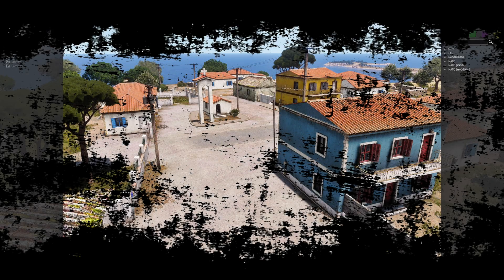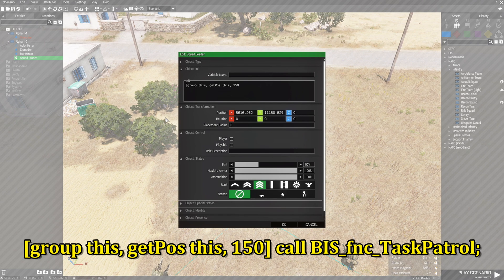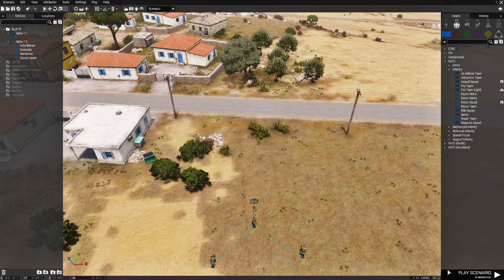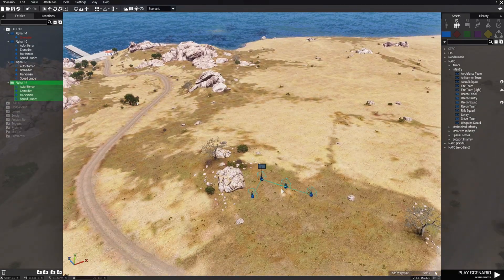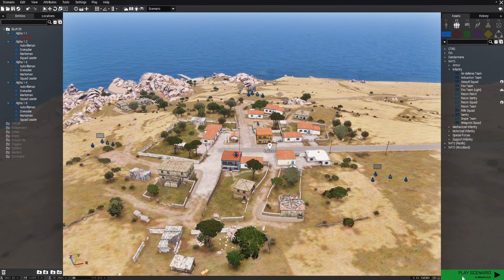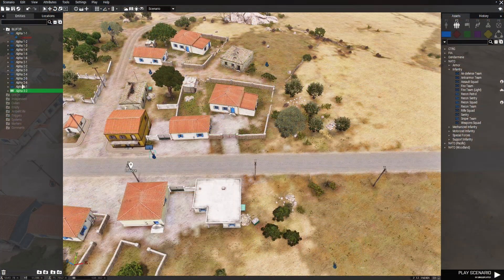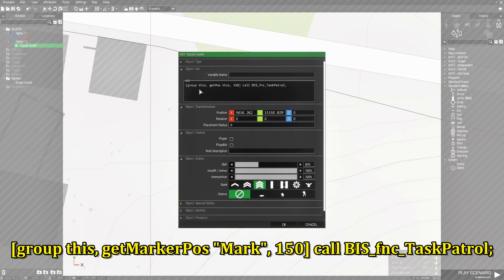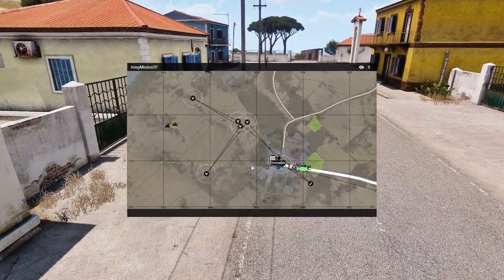Create AI Patrols without Modules, Mods, or Scripts using this Simple Code!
Today im going to show you a couple of codes you can use to
create a simple random AI patrol with either individual units, or with a
squad of AI.

The 1st code:
[group this, getPos this, 150] call BIS_fnc_TaskPatrol;

2nd Code: Using a marker
[group this, getMarkerPos "Markername", 150] call BIS_fnc_TaskPatrol;

Timestamps
0:00 Introduction
0:45 1st Code
6:57 2nd Code
9:10 BI Wiki TaskPatrol

Music used in the video:
- Komorebi by Futuremono